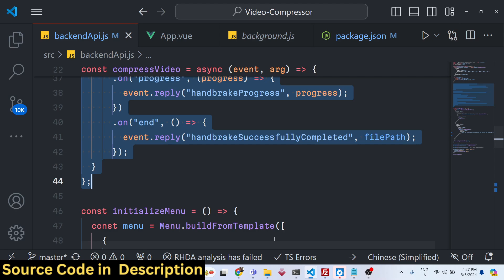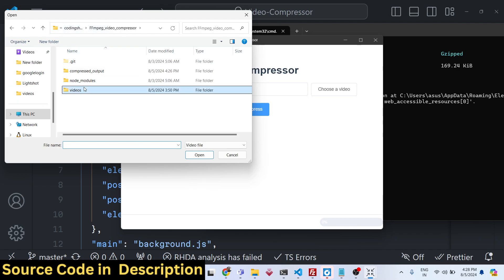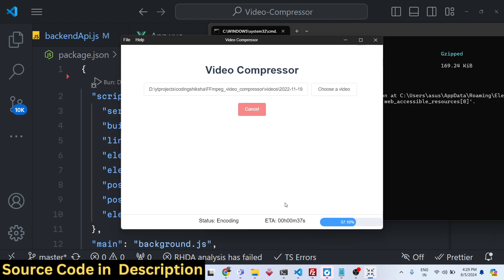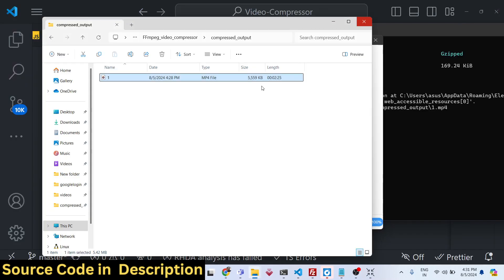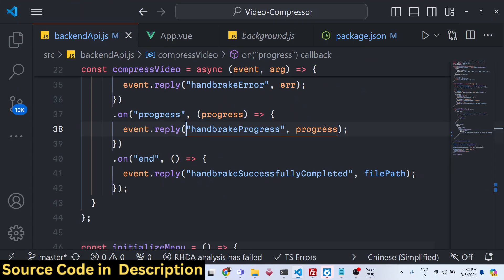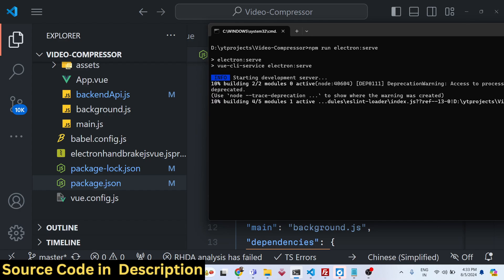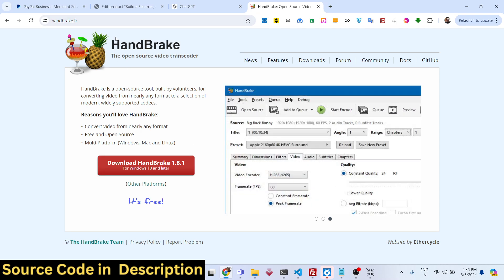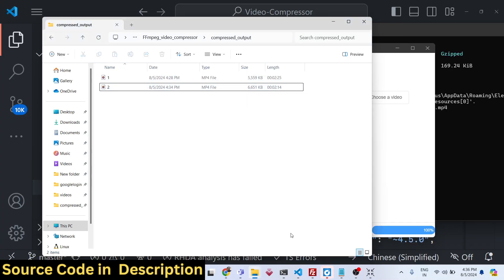Build a Electron.js Video Compressor Using Vue.js & Handbrake.js With Progressbar GUI Desktop App